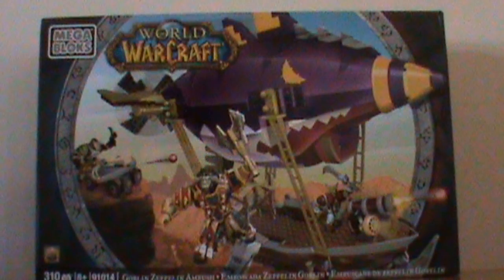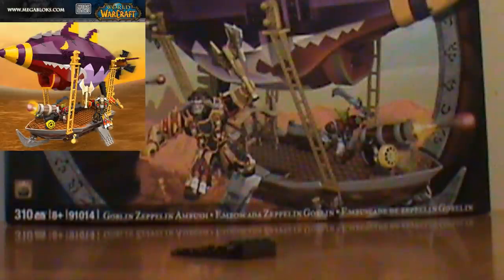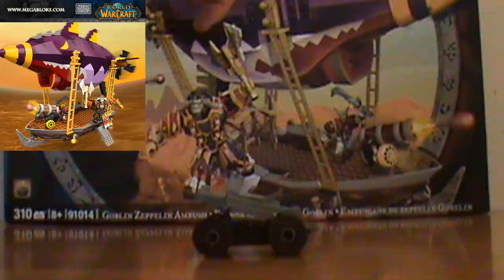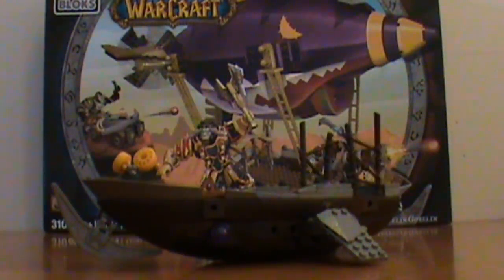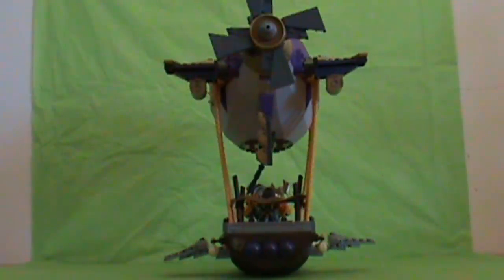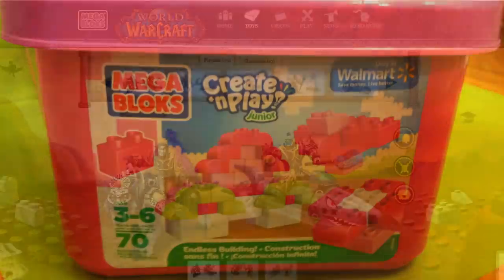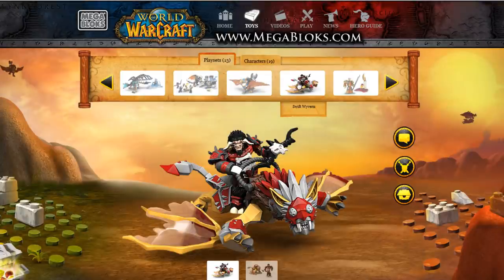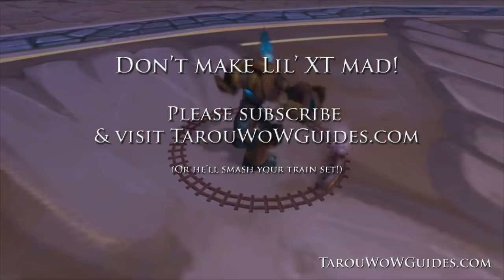Mega Bloks Goblin Zeppelin Ambush & Christmas Giveaway (WoW)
Amazon link is above. $16.99 for the Zep!

In this video I'll experiment with some stop motion animation and green screen as a pilot for future videos. My focus however will be showing everyone the World of Warcraft sets from Mega Bloks and in particular, the Goblin Zeppelin Ambush (awesome set by the way). Big thanks to Mega Bloks